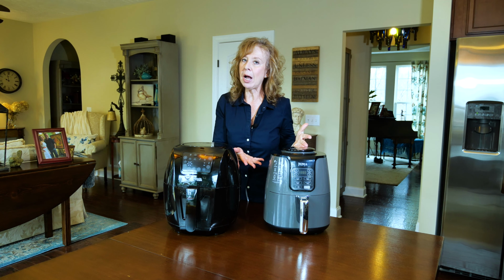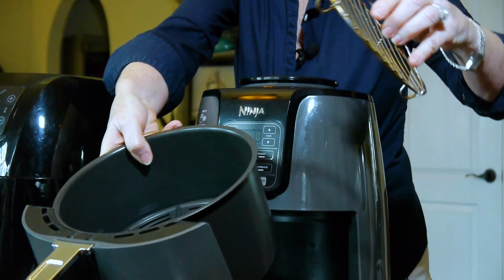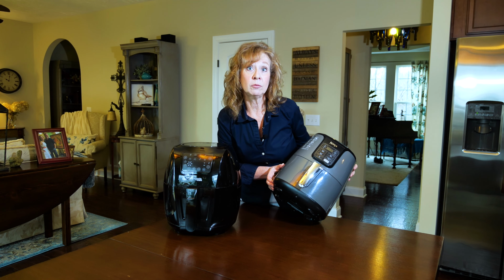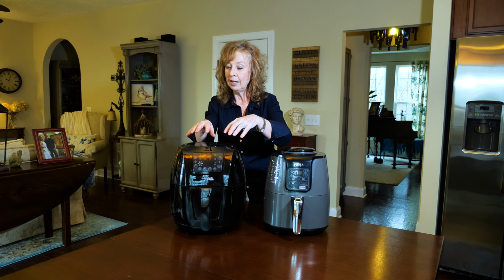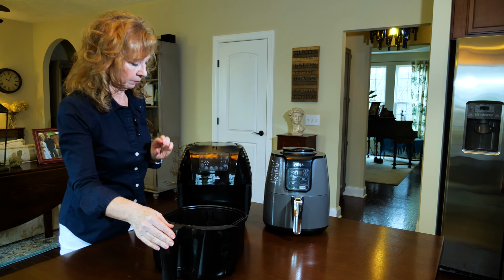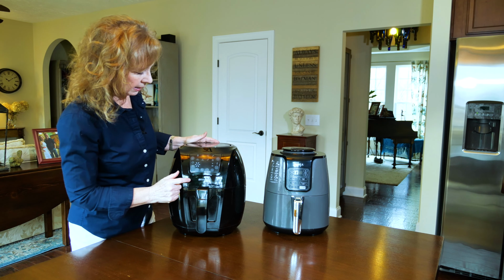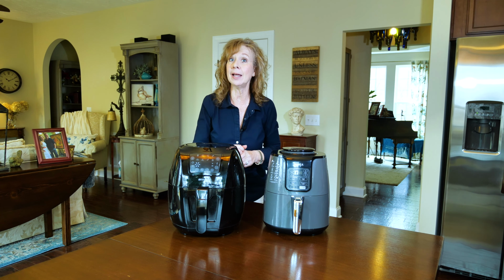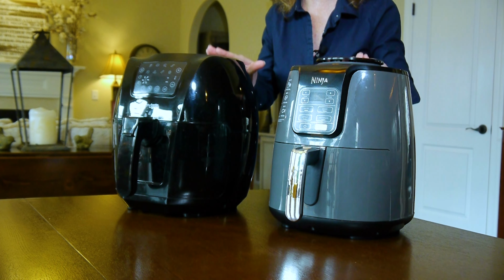Air Fryer Reviews: Ninja vs. Skinny Taste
What is an air fryer and how does it work? Christine shows you the differences in two popular brands as well as shares tips about what to cook and what not to cook in an air fryer. Links to products below:

Ninja Air Fryer

Air Fryer Cookbook for beginners

Skinny Taste cookbook